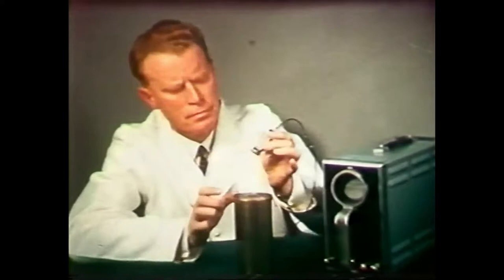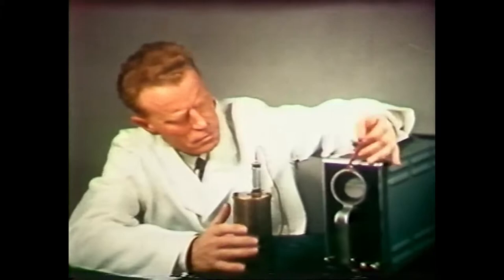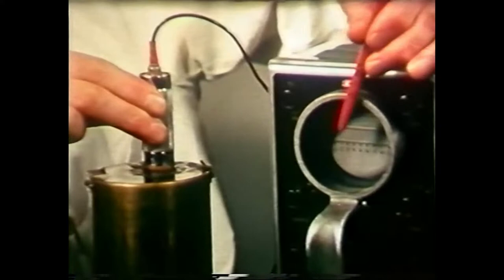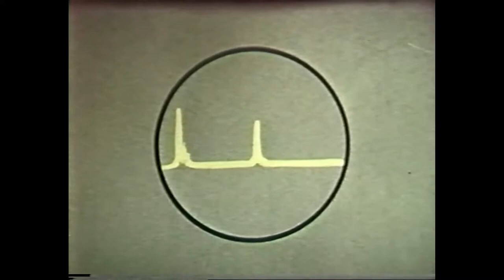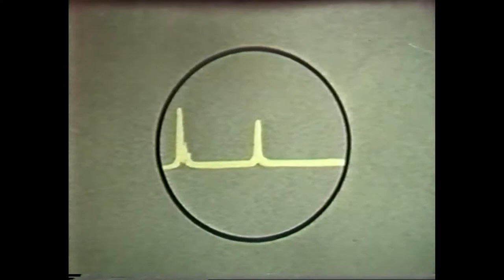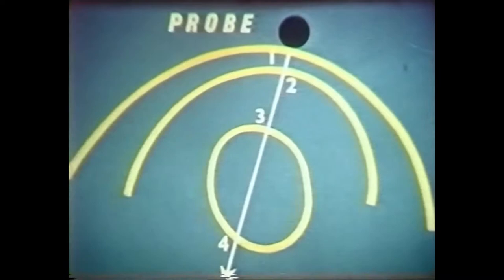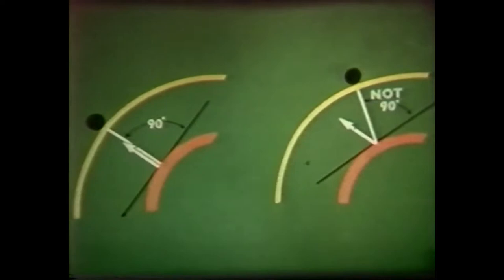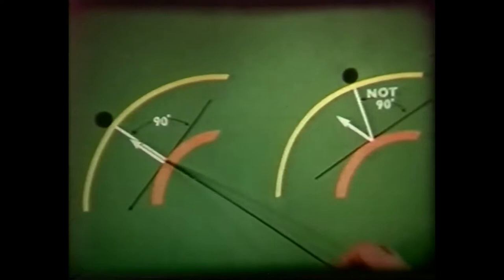Ultrasonic Echo-Sounding (Sonar)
This video was created by Ian Donald to demonstrate the clinical uses of ultrasound. Ian Donald was a British obstetrician who helped to pioneer the use of ultrasound in a clinical context. Along with Glasgow-born engineer, Tom Brown, the two were able to develop the first clinical ultrasound machine in 1956. This pioneering work was accomplished at the Glasgow Western Infirmary.